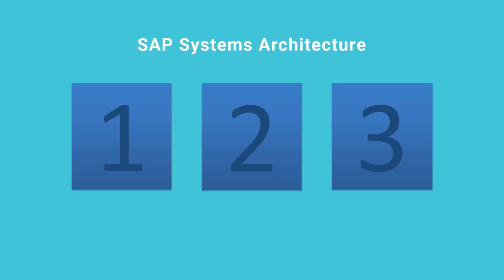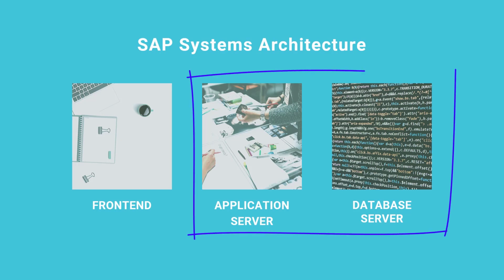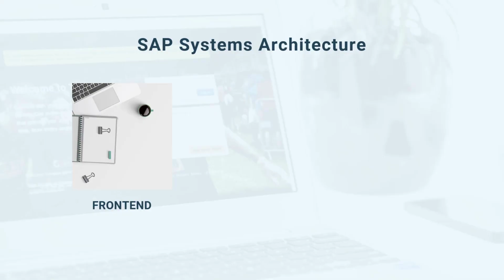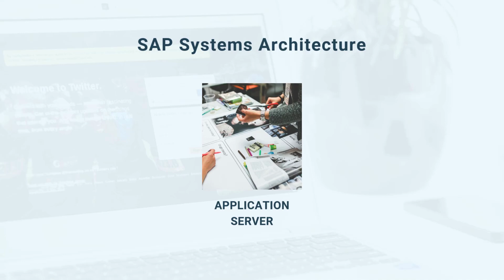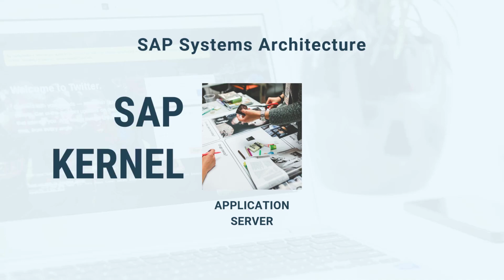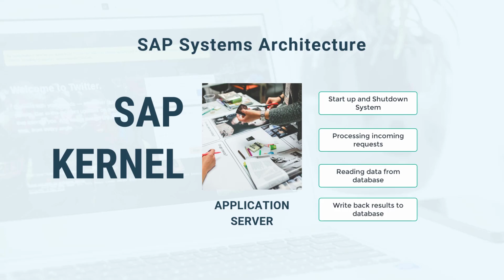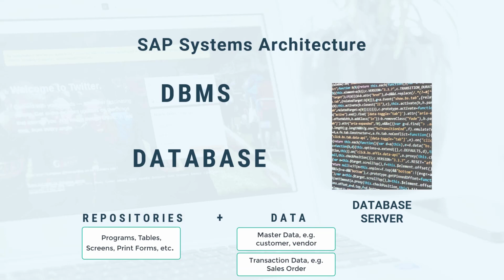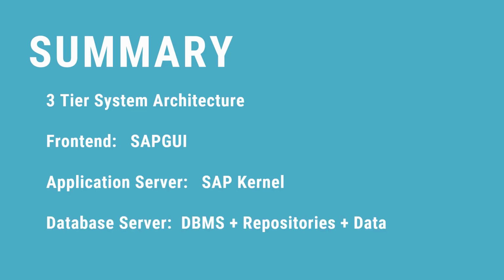SAP Systems Architecture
SAP 3-tier Systems Architecture